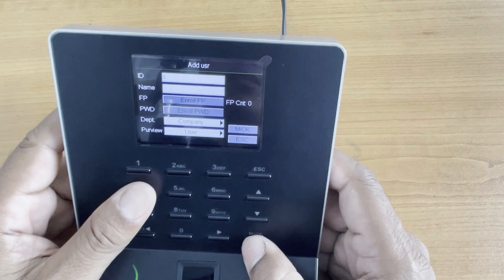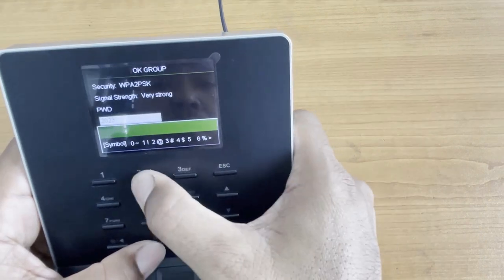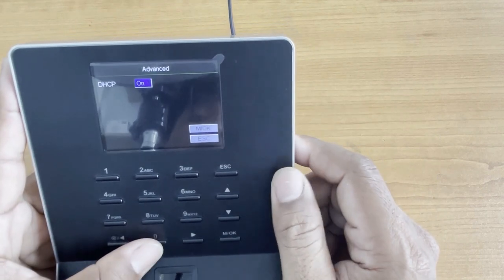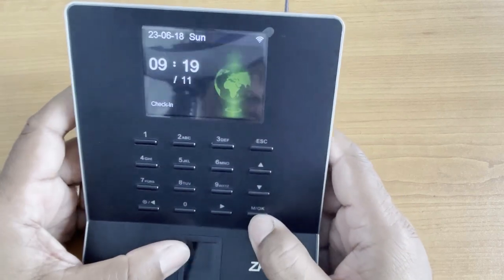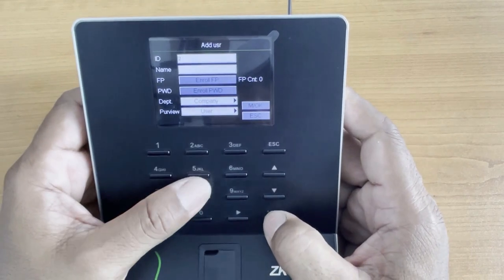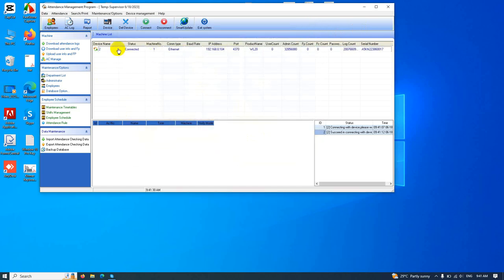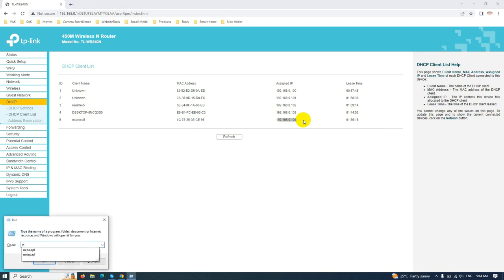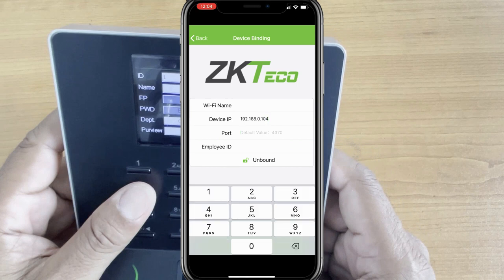How to setup FingerPrint Machine ZKTeco WL20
Dear Guy!
In this video I want to show about Finger Print Machine ZKTeco WL20 of ZK products that is WIFI finger print and also can download report view on Smart Phone. Sorry if I have a mistake.
Attendance Management setup step by step